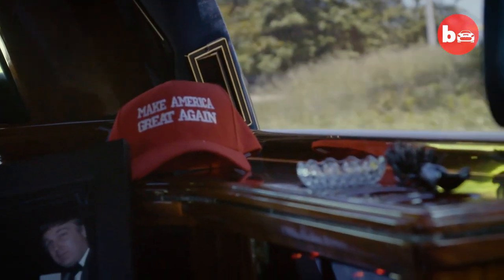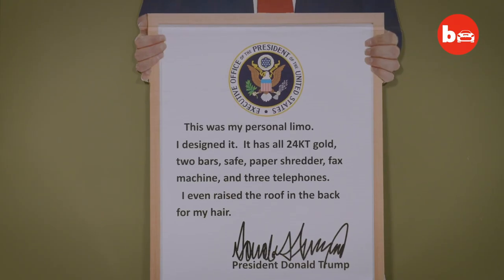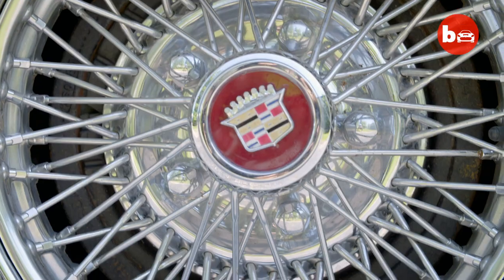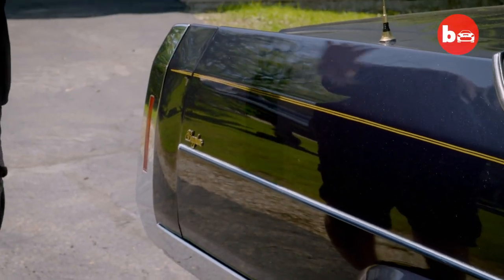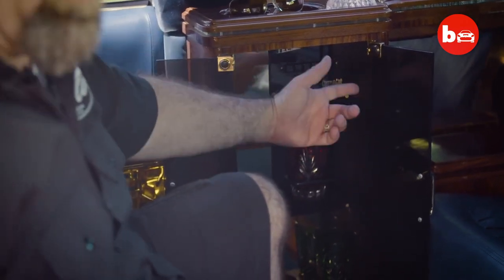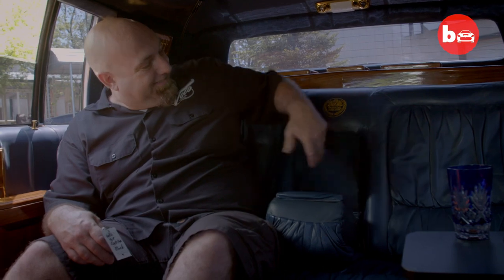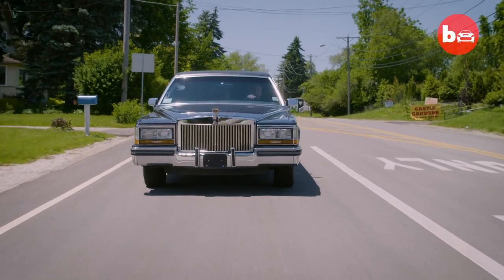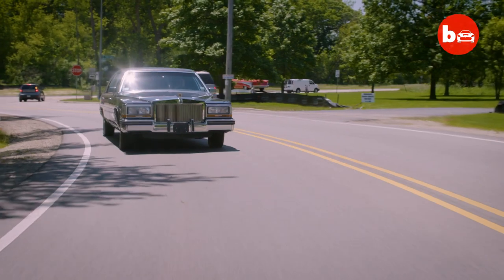Ridiculous Rides Features Prototype Cadillac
In 1988 Cadillac worked with Donald Trump to offer a Trump branded Cadillac stretched limousine.  It never went into production.  Here is Volo Auto Museum's Trump limo prototype on Ridiculous Rides.